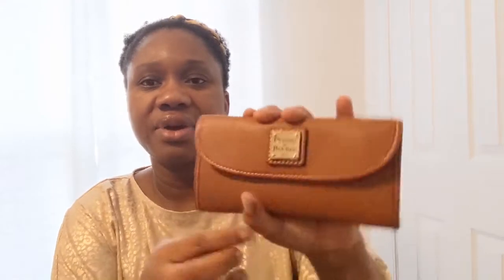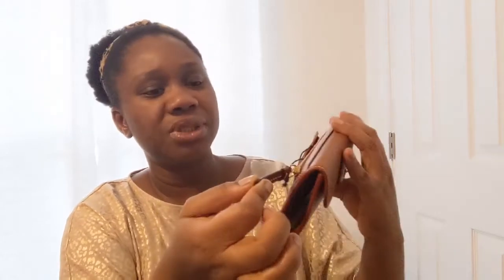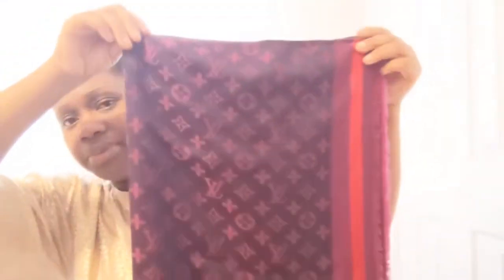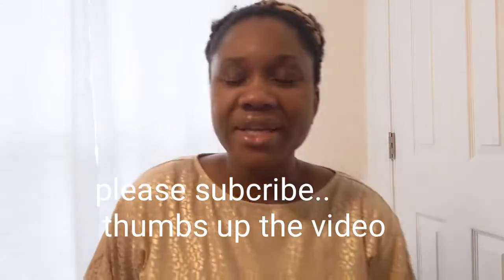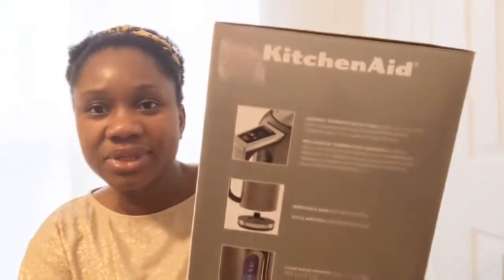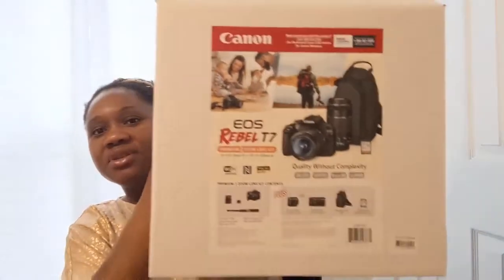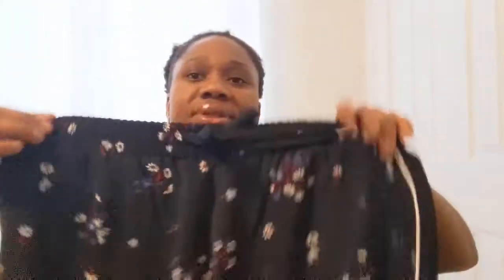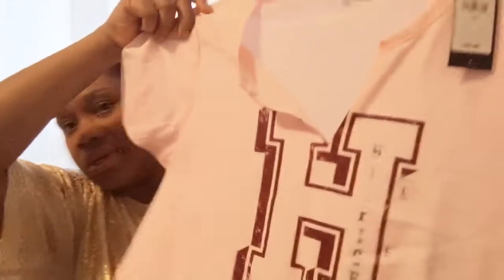What I got for Christmas ⛄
Hello lovelies, happy New year to you all.
This video is about what I got for Christmas. Hope you enjoy watching.